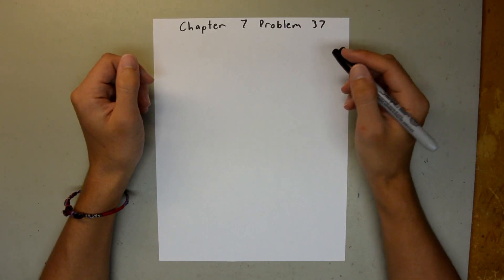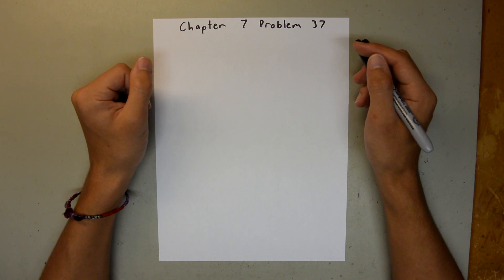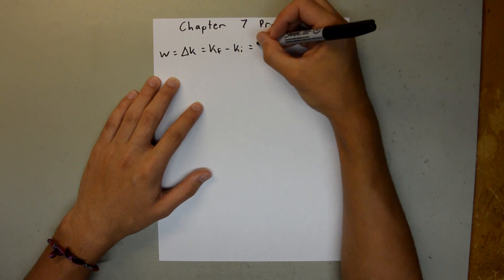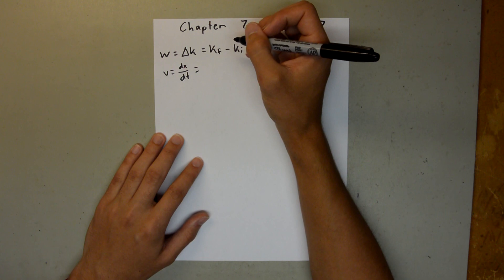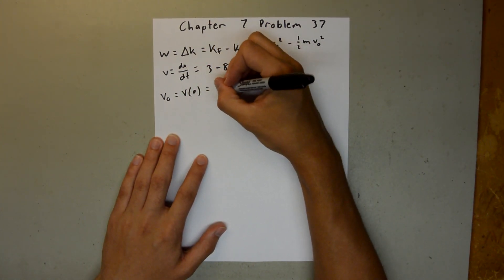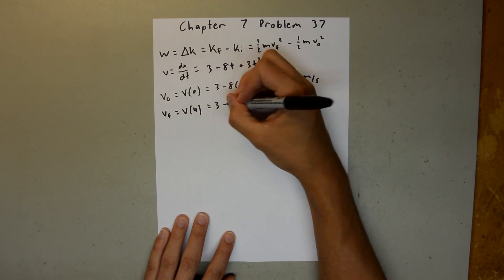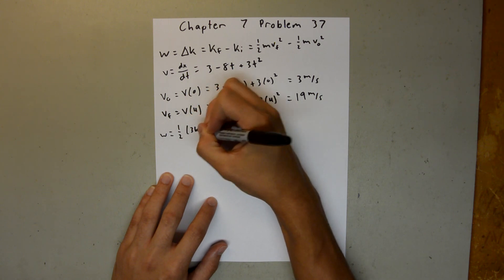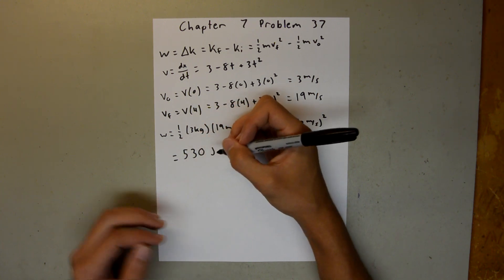Fundamentals of Physics 8th Edition (Walker/Halliday/Resnick), Chapter 7, Problem 37 Solution